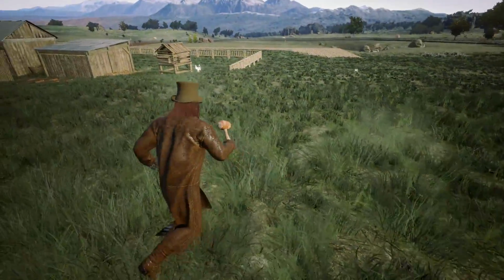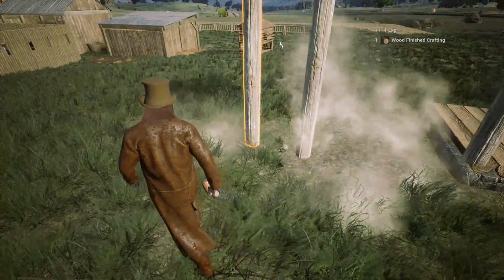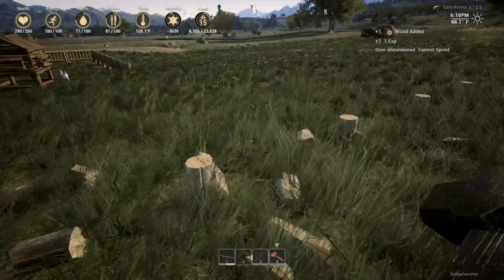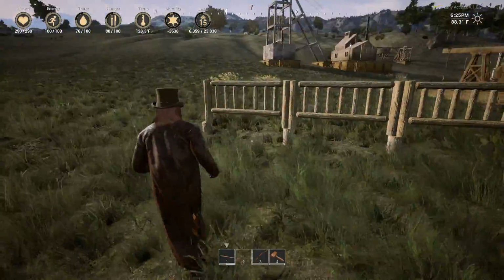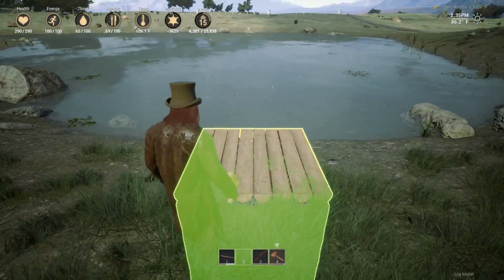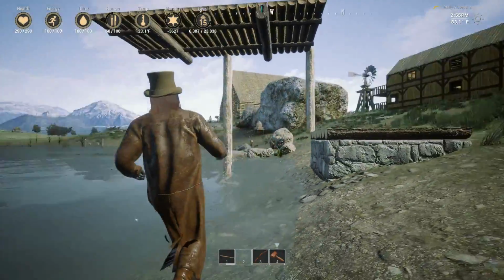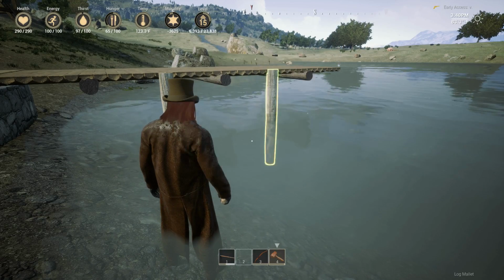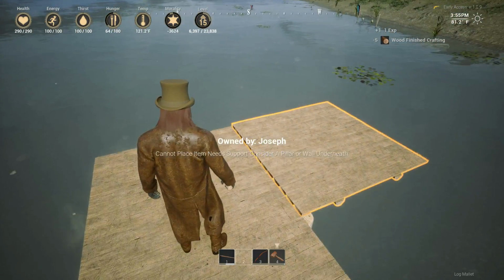Fences, Docks and Bridges- OUTLAWS Of The Old West Alpha 1.0.9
Outlaws of the Old West is a massively multiplayer survival MMO with a huge world, thousands of items and a modular building system. Survive the wild, build your own homestead, defeat villainous bandits and work with others to tame the Wild West.